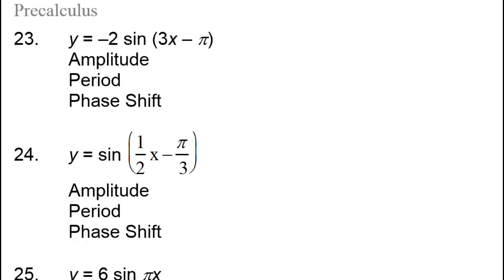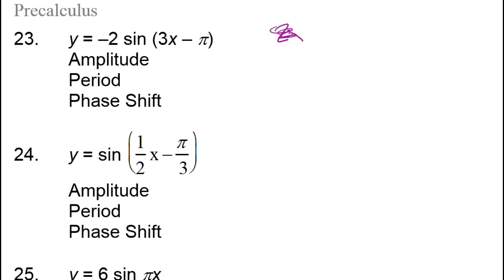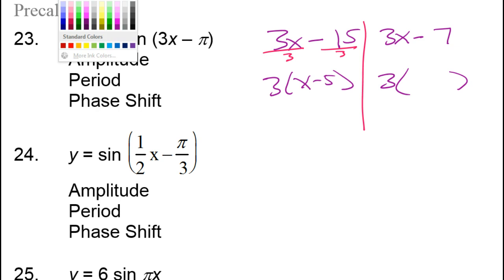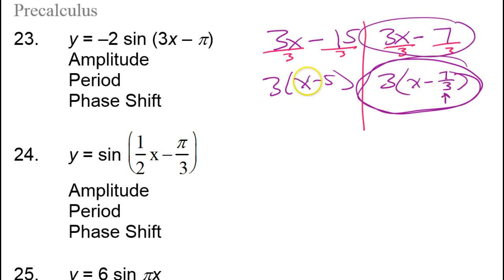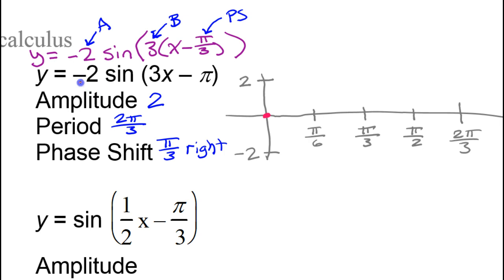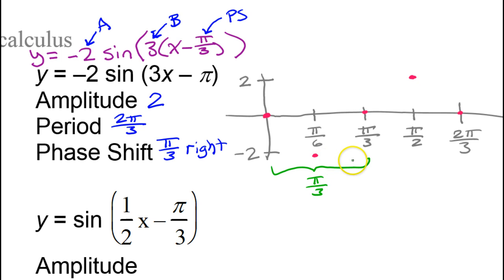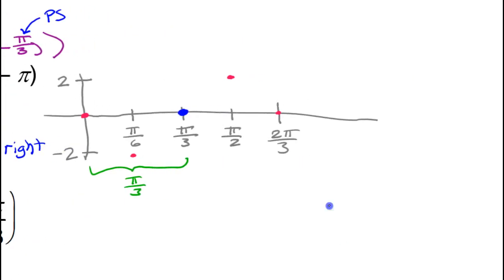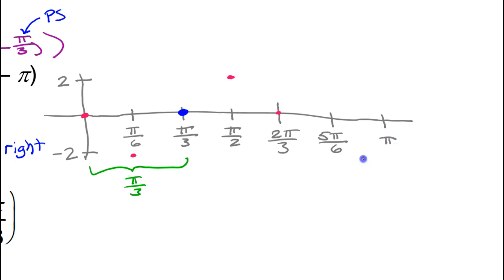Day 4 HW (23 to 24) Graphing Sin and Cos with Amplitude, Period and Phase Shift